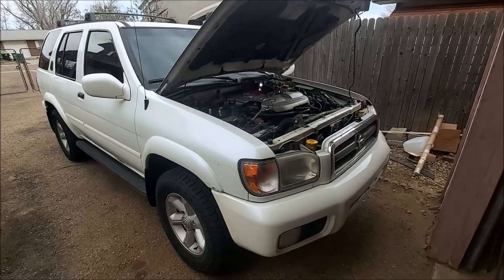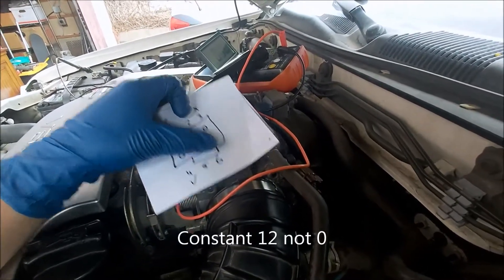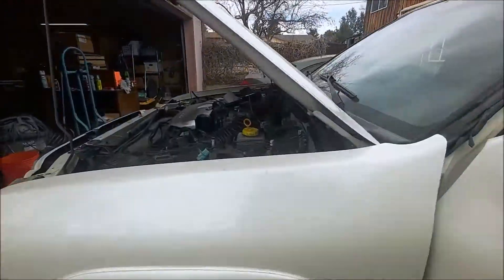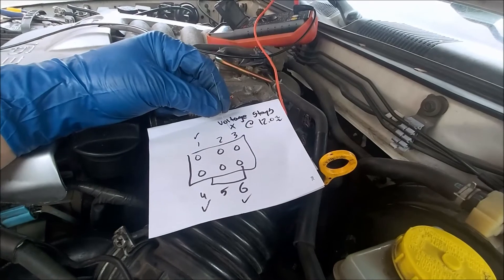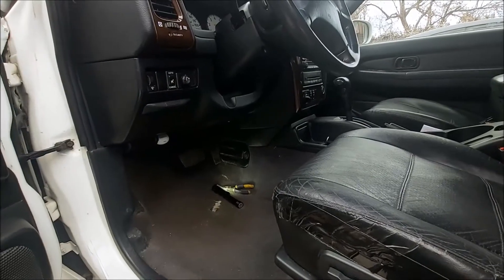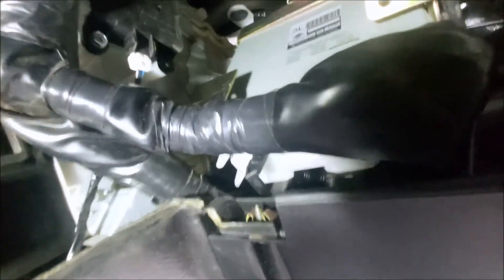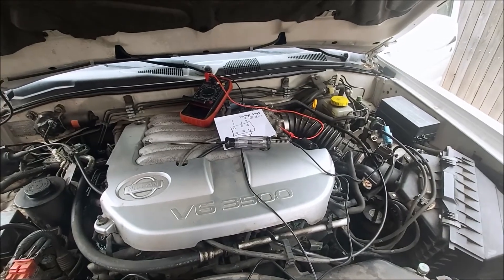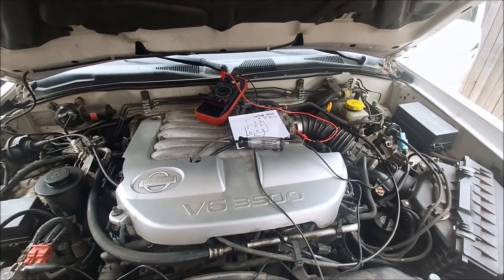Nissan IAC P0505 Harness ECM Probing Diagnostic idle surge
I am going to change the IAC chip in the ECM soon, there are also vacuum leaks at the plastic intake tube at the Throttle plate, and also a leak somewhere under the intake manifold.

2001 Nissan pathfinder 3.5L  v6 with p0505 code warm Idle surge cannot relearn

SES light will not flash on relearn process and dealer level scan tool will not complete auto relearn process.